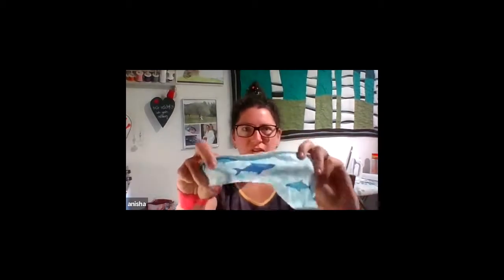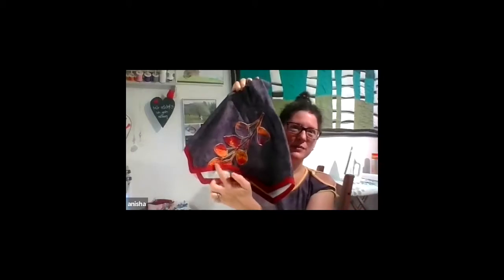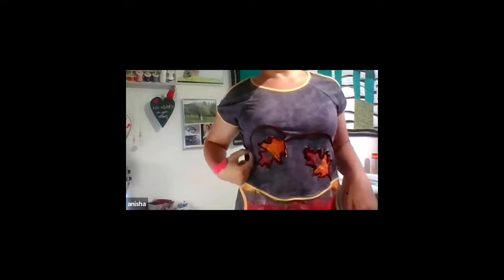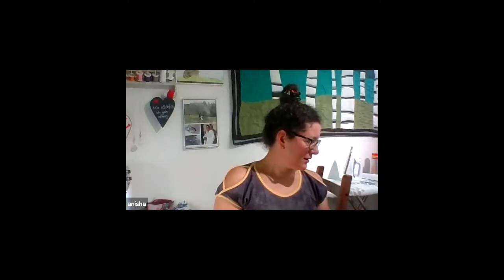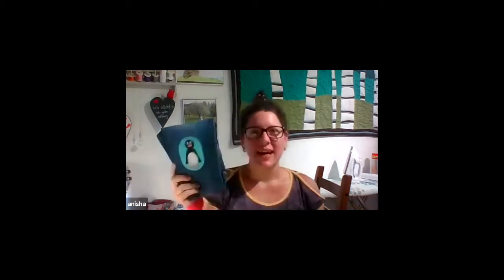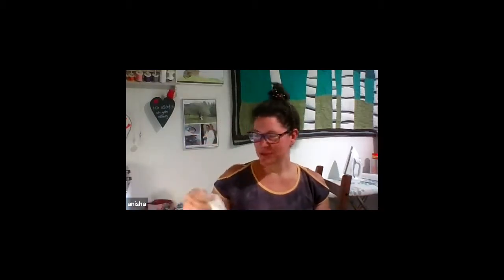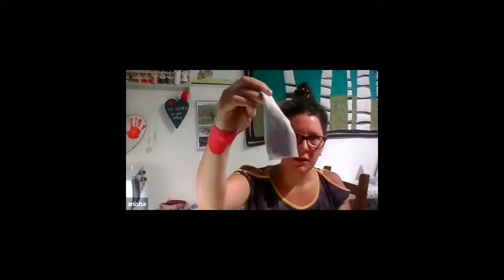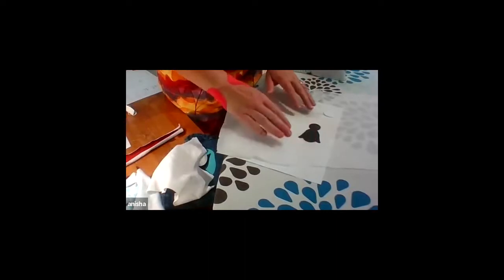How to Sew Appliques on Fabric - Beginner Tutorial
This is a recording of a live webinar hosted on August 21st 2021 by Sew PDF and Anisha Stapfer/Sassy Creations. Learn about various methods for sewing appliques. The Penguin Pal applique featured in this webinar is available free to subscribers of the Sew PDF newsletter - you can sign up and you'll receive the files in your welcome email!